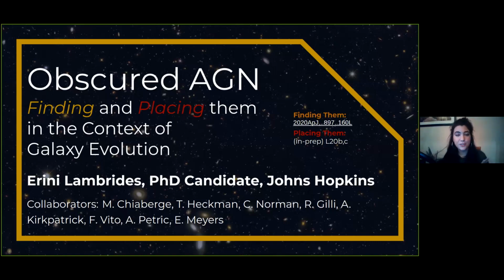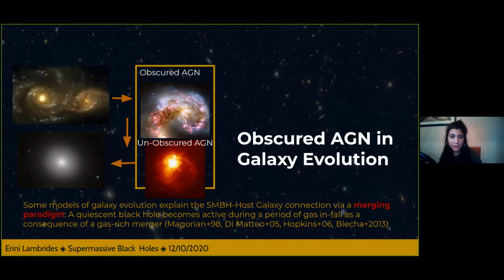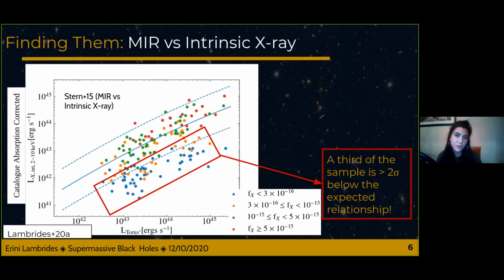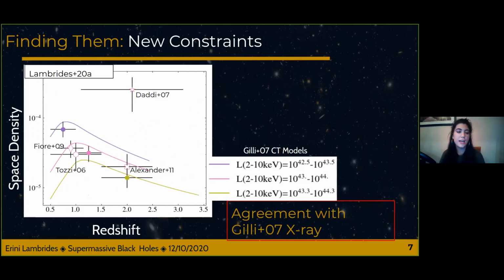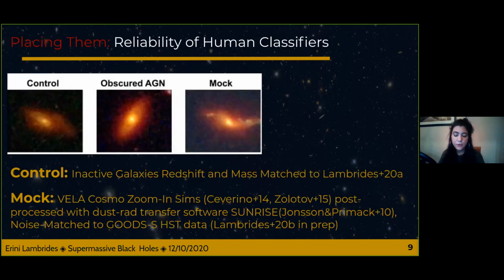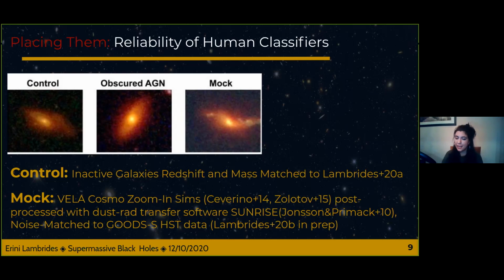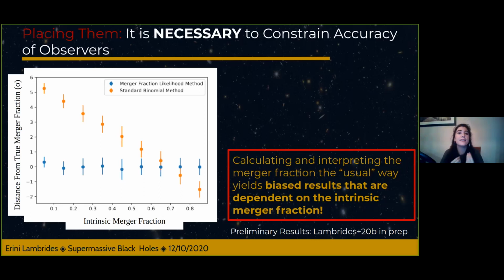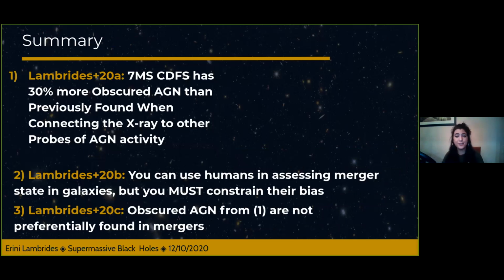Erini Lambrides - Obscured AGN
Supermassive Black Hole Conference - Pucon, Chill - Dec 7th -11th 2020

More about the papers spoken about in this talk!

Paper 2 & 3 Arxiv submissions will be updated here shortly!